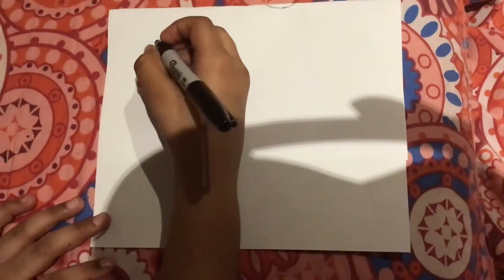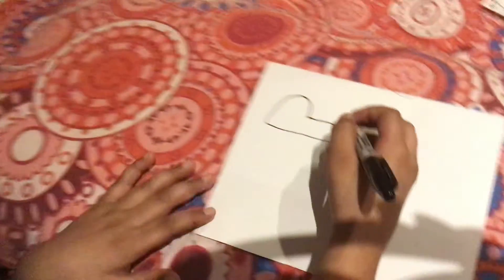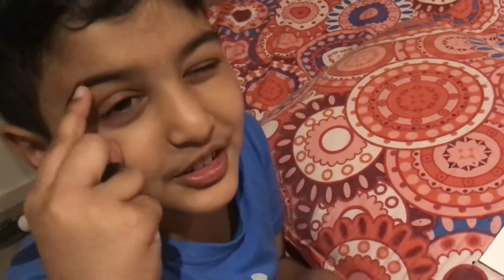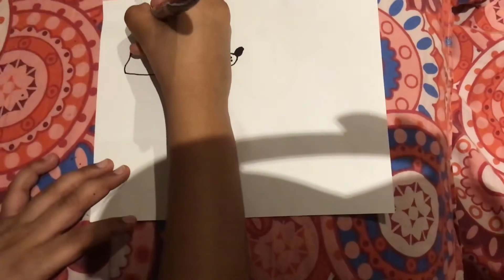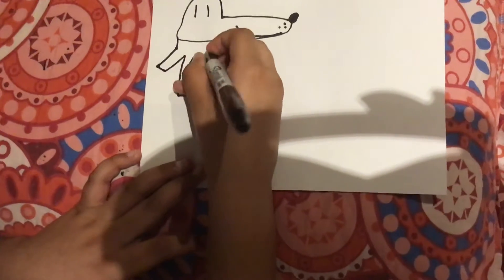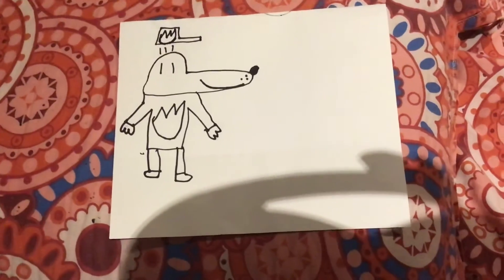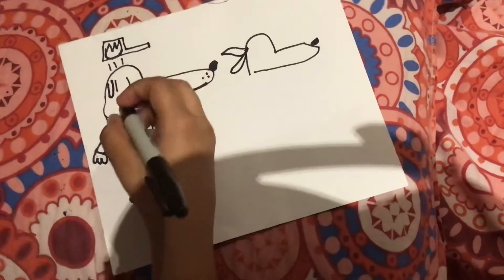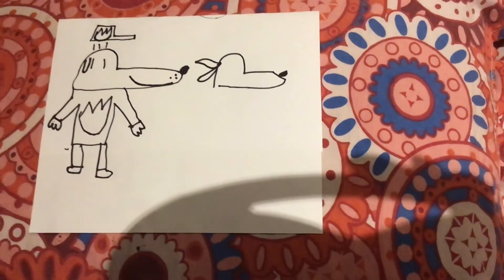How to draw a dog man